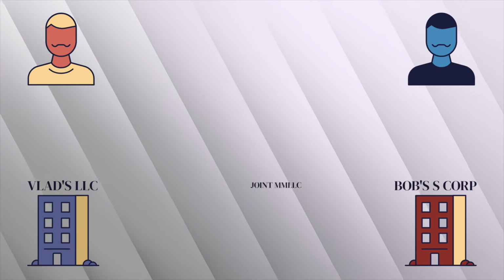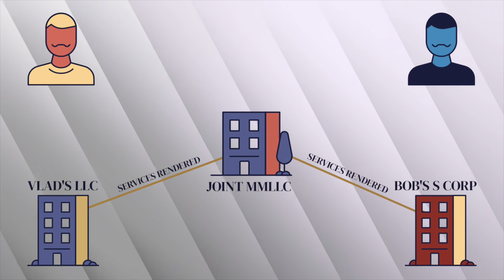How Foreign LLC Owners Are Avoiding Taxes Legally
You can schedule a FREE discovery call with our team using the

Want to pull profits from your LLC without getting crushed by taxes? In this video, James Baker breaks down three powerful methods to reduce or eliminate taxes when taking money out of your LLC, whether you’re an international entrepreneur, a US-based partner, or living abroad.

What you’ll learn:
✅ Using offshore entities & management fees to legally move profits tax-free
✅ Structuring multi-member LLCs to avoid US withholding taxes
✅ Leveraging foreign spouses or family-owned LLCs for tax-free extraction
✅ How to document contracts & invoices to survive an IRS audit
✅ Real examples with numbers so you can apply this immediately

Don’t let taxes eat your profits. Learn how to keep more of your money legally while protecting yourself in case of an audit.

Check out JJames'stop recommended videos here. These are cornerstone videos that should answer many of your questions.

I get asked what company I recommend to help with sales taxes, and every time I mention Tax Jar. Once set up, the axe the jar can automatically complete all of my monthly sales tax filings. If you want to solve this problem forever, click this link to learn more about what they can do for you.